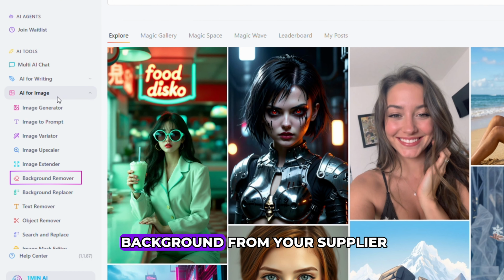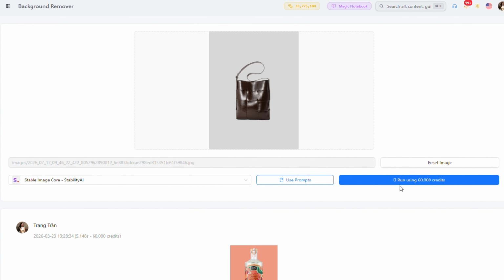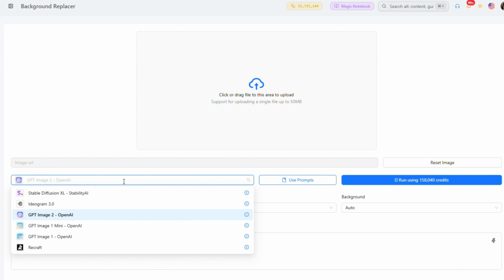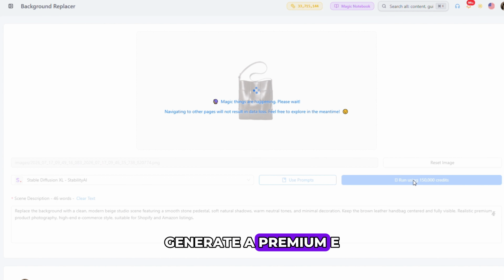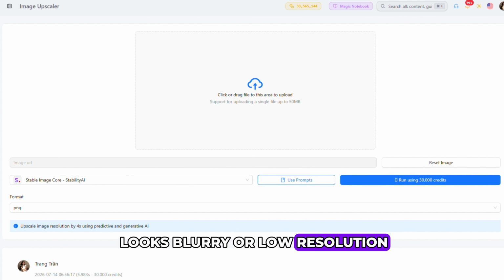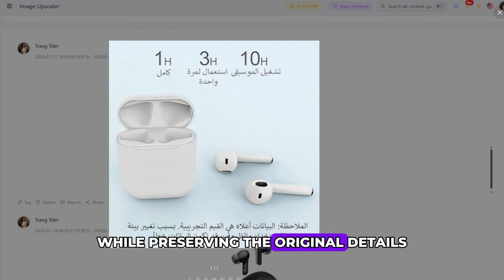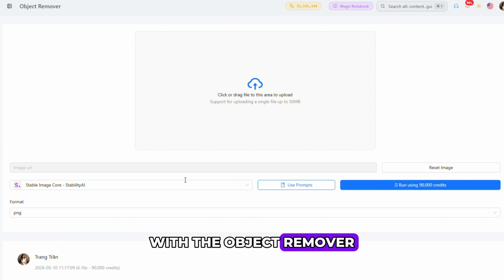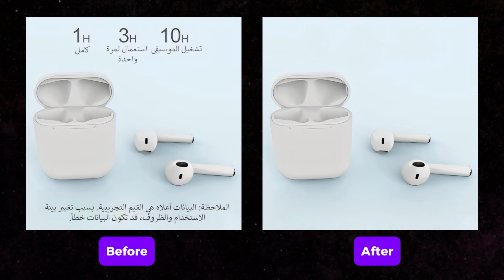Top 4 AI Photo Editing Tools for Shopify & Amazon Dropshippers | Free AI Photo Editor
Create professional product photos in minutes with 1min AI. Remove backgrounds, replace backgrounds, upscale low quality images, and remove unwanted objects with powerful AI tools designed for ecommerce sellers. Try 1min AI for free today and make your Shopify and Amazon listings stand out.

🔮 Follow us for more AI tools, productivity tips, and content creation tutorials.